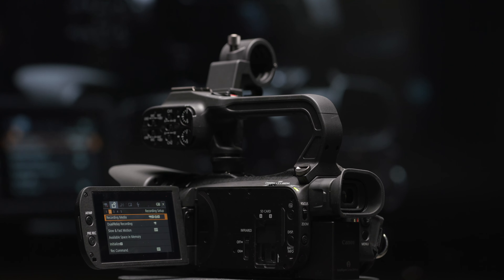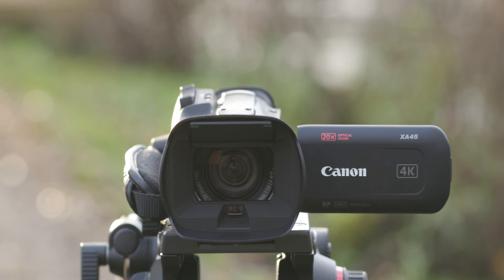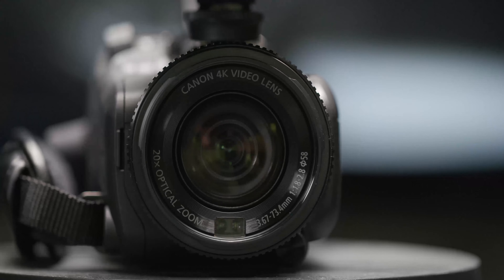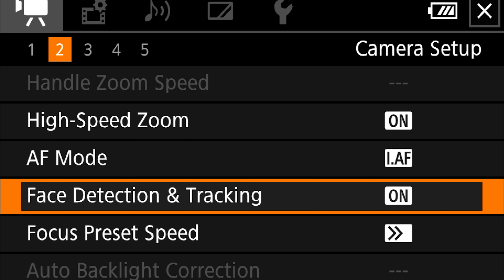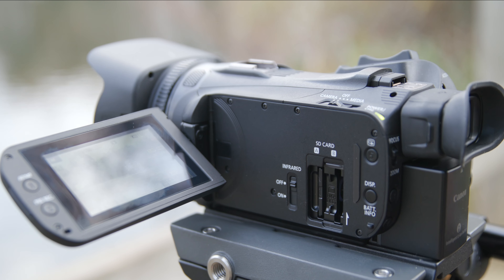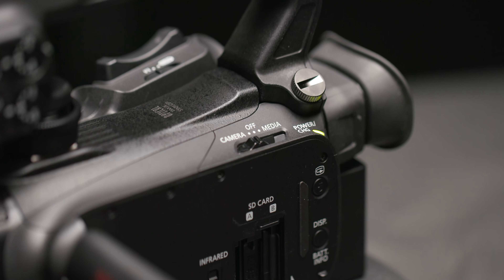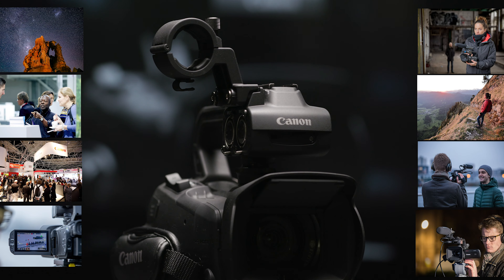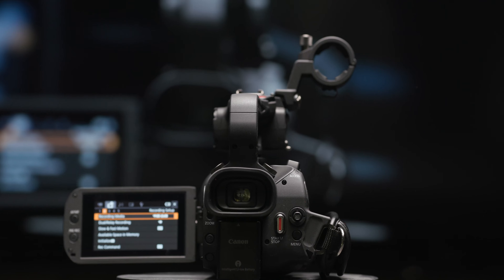Canon XA45 – Compact 4K camcorder with professional recording capabilities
The Canon XA45 is a compact 4K camcorder with professional recording capabilities – giving users the creative flexibility they need. The XA45 follows on from the XA40 (launched in 2019), with the addition of a 3G-SDI output terminal, allowing users to connect to broadcast standard equipment such as live streaming encoders – reflecting the increased need for professional IP connections.

Ultra-compact professional 4K UHD camcorder
The combination of a 4K 1/2.3” type CMOS sensor and DIGIC DV6 image processor delivers high quality 4K UHD images, and superior Full HD images thanks to Over Sampling HD processing.

4K 20x optical zoom lens with wide-angle
Capture the images you need with 20x Optical zoom with wide-angle starting from 29.3mm. Consistency of imaging is ensured by a powerful 5-axis image stabilisation, whilst 3D real-time lens group structure support wide-angle zoom operation.

Infrared recording capability
The XA45 / XA40 includes an Infrared Mode, allowing users to capture video in conditions with little to no ambient light.

Slow and Fast Motion recording
Work the way your project demands with continuous recording available in Slow and Fast motion modes in both UHD and Full HD, with a maximum speed of 1200x.